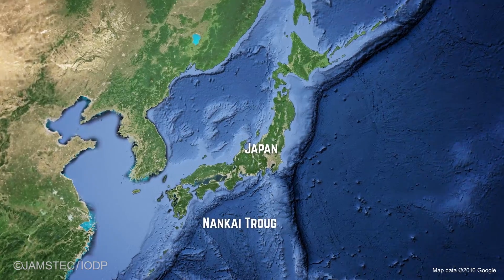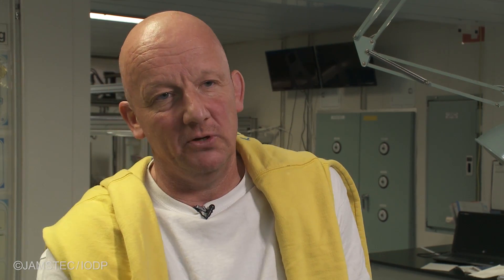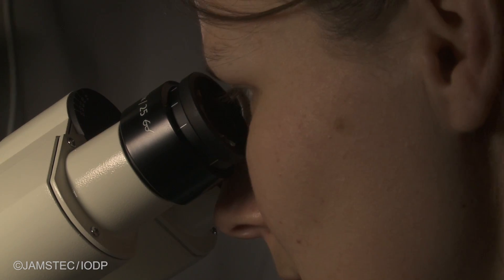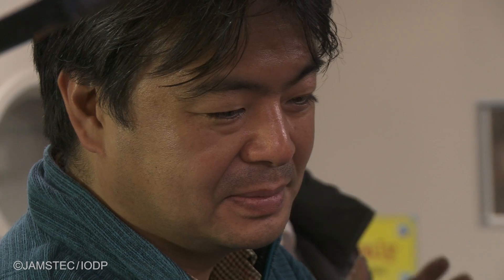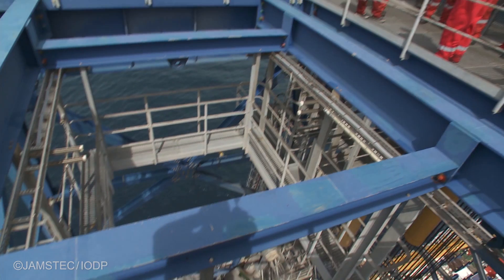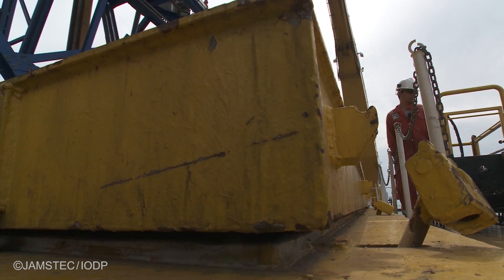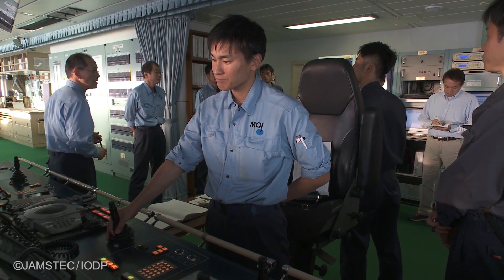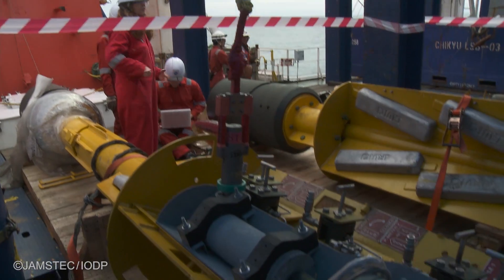IODP Expedition 365 "Exploring the Fault Trace" - Part 2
The observatory mission continues on DV Chikyu as the scientists and drilling team prepare and test their instruments, and begin the challenging task of lowering the sensors through strong ocean currents and into the well 2500 meters below the sea surface. If their efforts are successful, the long-term monitoring system will be one of the most sophisticated ever emplaced below the ocean floor, and enable new insights into the forces that cause earthquakes and tsunamis.